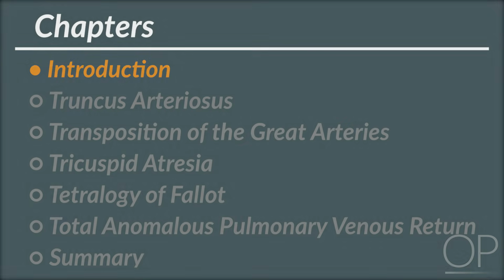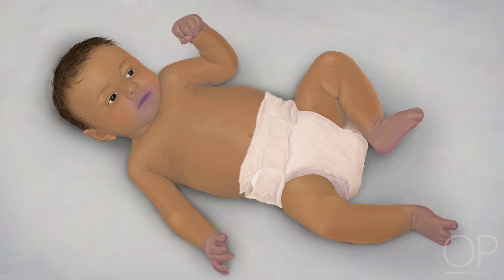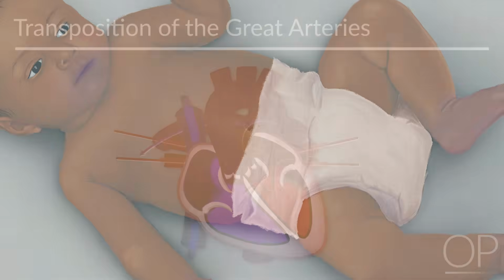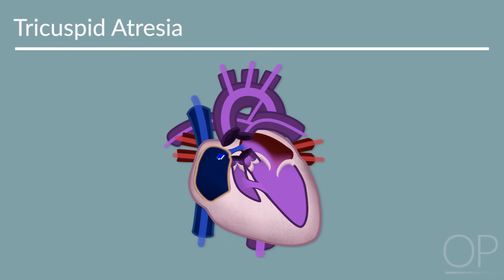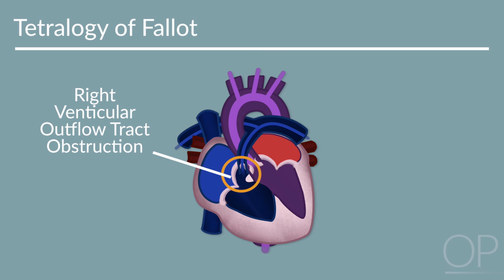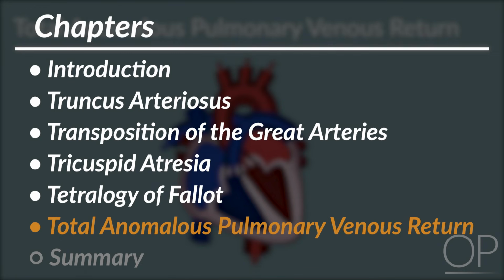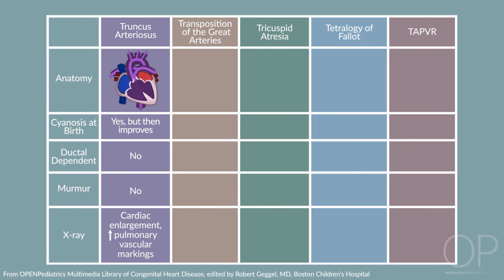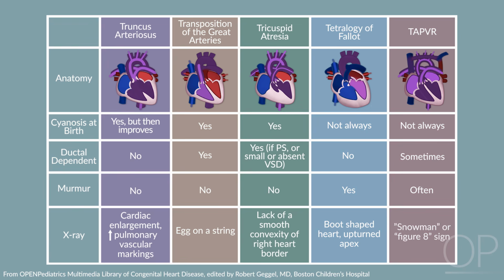Congenital Heart Disease by J. Pian, J. McKinstry | OPENPediatrics‌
This video reviews cyanotic congenital heart disease in newborns, including truncus arteriosus, transposition of the great arteries, tricuspid atresia, tetralogy of Fallot, and total anomalous pulmonary venous return. It summarizes their key pathophysiology, presentation, imaging findings, and initial management leading to neonatal cyanosis.

0:35 - Introduction
1:22 - Truncus Arteriosus
2:53 - Transposition of the Great Arteries
4:43 - Tricuspid Atresia
6:13 - Tetralogy of Fallot
8:11 - Total Anomalous Pulmonary Venous Return
9:21 - Summary

LEARNING OBJECTIVES
• Explain the pathophysiology for each of the diseases
• Recognize the physical exam findings for these heart defects
• Identify the different diseases based on imaging
• Formulate an initial treatment plan

AUTHORS
Julia Pian, MD, MBA
Pediatric Hospitalist
Boston Medical Center

Jaclyn McKinstry, MD
Pediatric Critical Care Fellow

DATE
Initial publication date: May 5, 2026.

A multilingual transcript is available for this video, thanks to the generous support of our community members who volunteered their time to translate our content. Learn more about our OPENPediatrics translation campaign

It is designed to promote the exchange of knowledge between healthcare providers around the world caring for critically ill children in all resource settings. The content includes internationally recognized experts teaching the full range of topics on the care of critically ill children. All content is peer-reviewed and open-access, thus at no expense to the user.

Please note: OPENPediatrics does not support or control any related videos in the sidebar; these are placed by YouTube. We apologize for any inconvenience this may cause.

CITATION
Pian J, McKinstry J, Fantasia K, Marques B, Wills K, Wolbrink TA. Congenital Heart Disease. 05/2026. Online Video. OPENPediatrics.